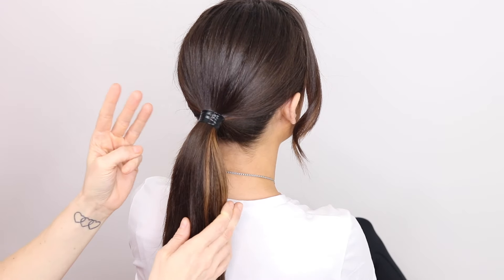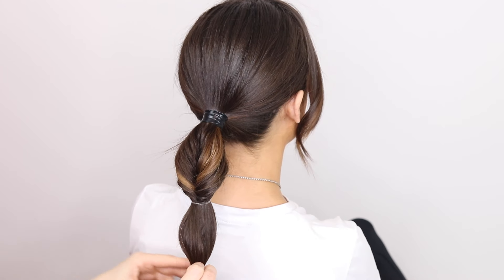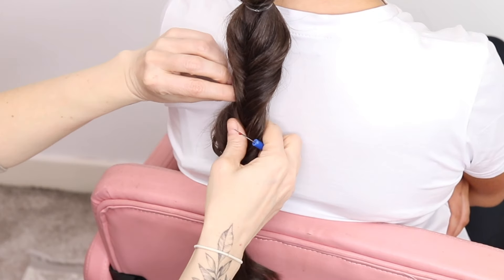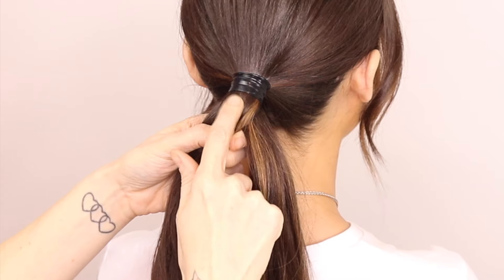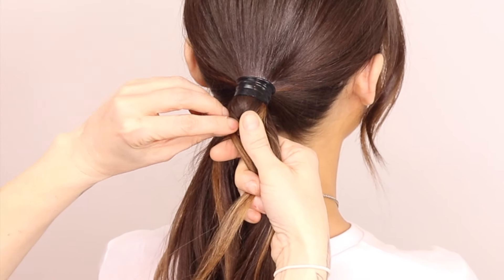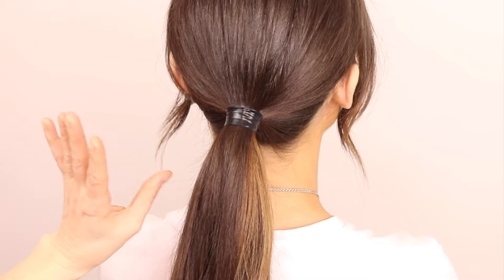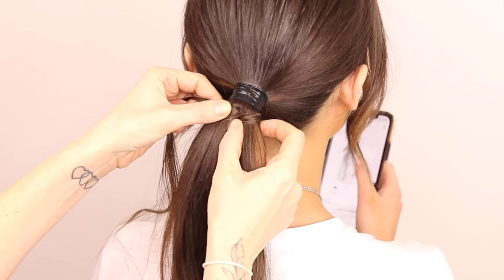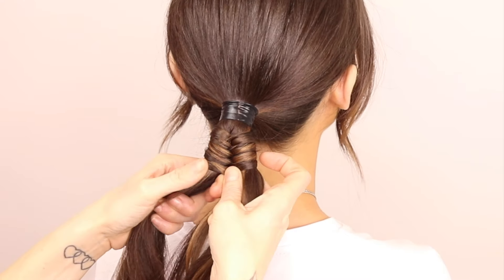Get Creative With Your Hair: Learn 3 Awesome Braiding Techniques!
Do you want to learn how to Get Creative With Your Hair: Learn 3 Awesome Braiding Techniques!